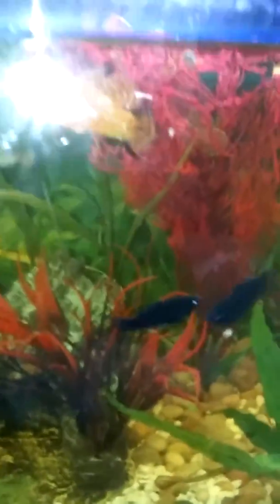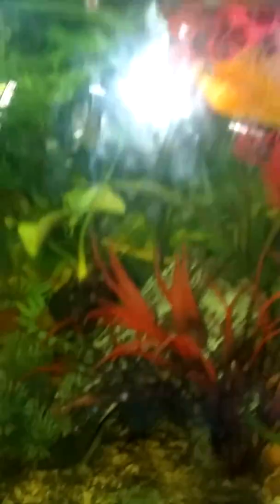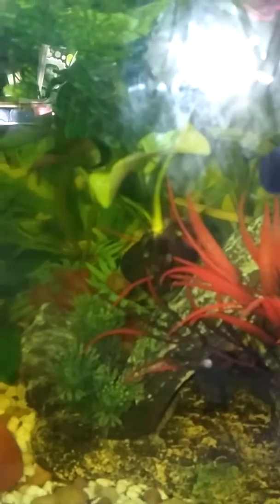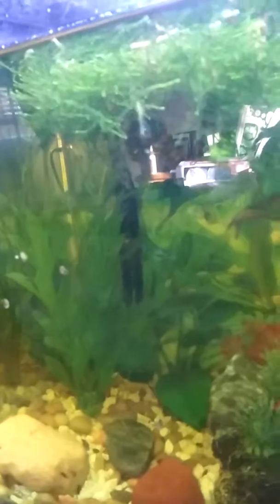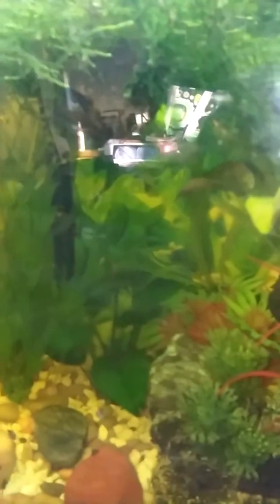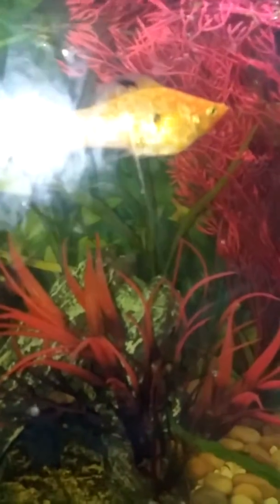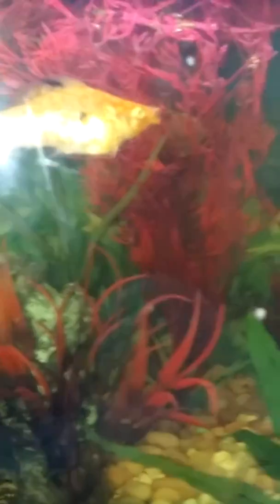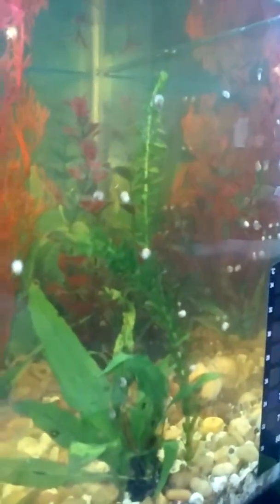My fish tank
Apple snails